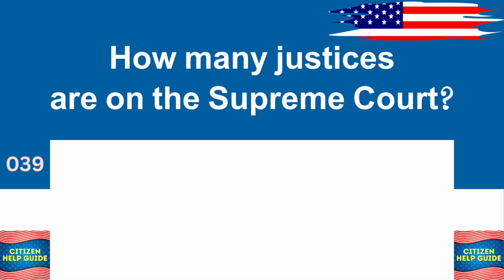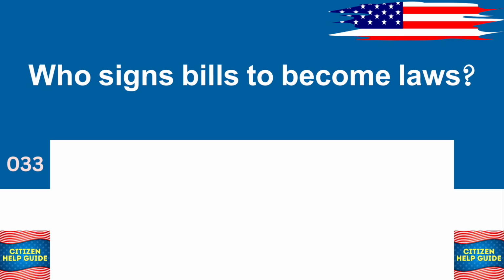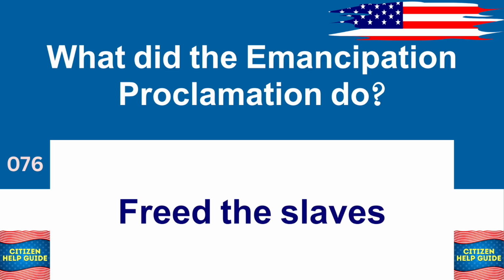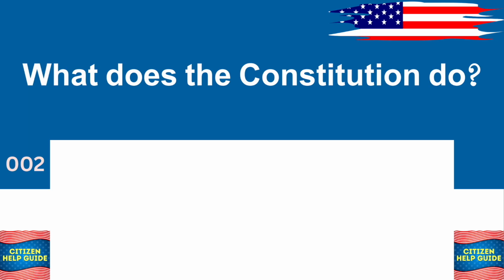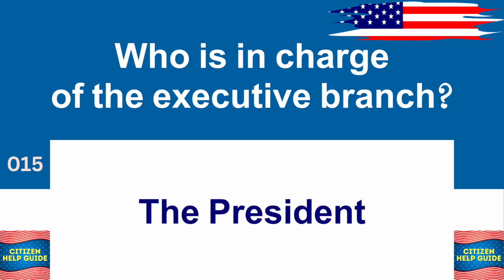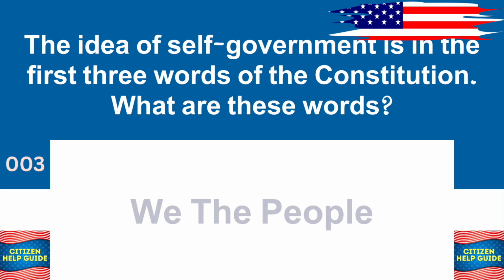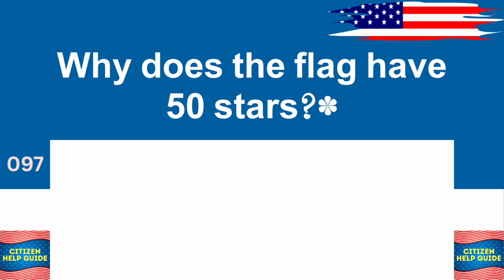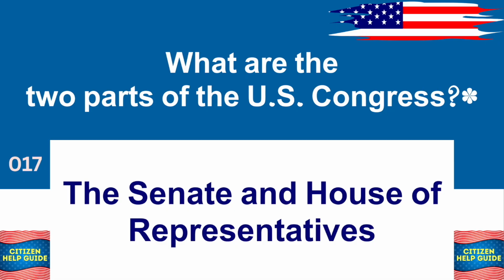2025 random 100 civics questions and answers - U.S. citizenship test 2025 I N400 Interview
© This is a Copyrighted Video ☞ Do Not Reuse